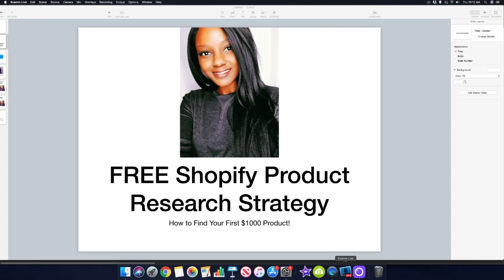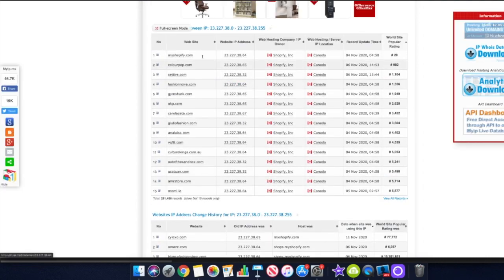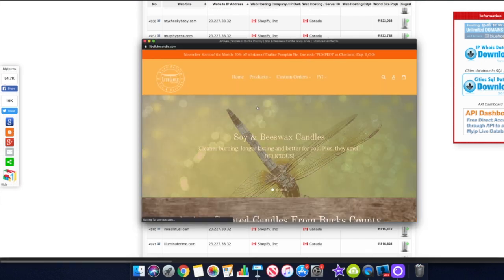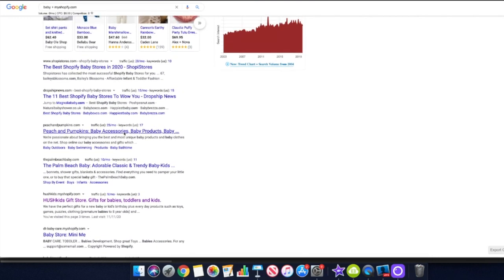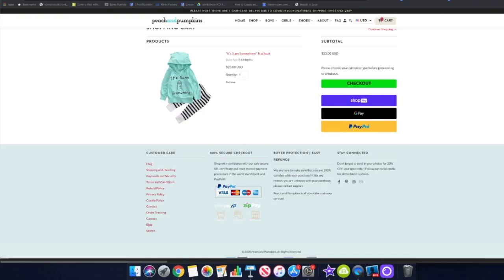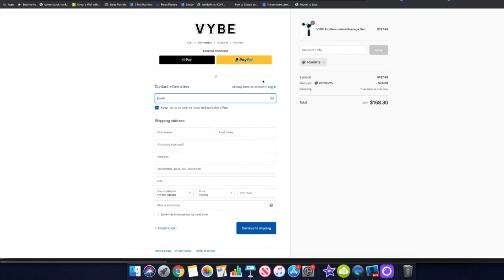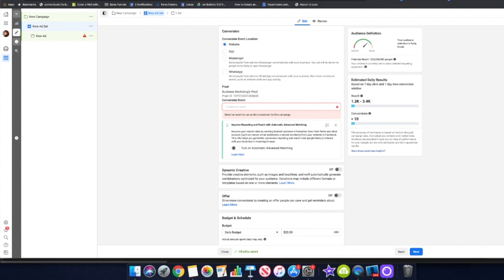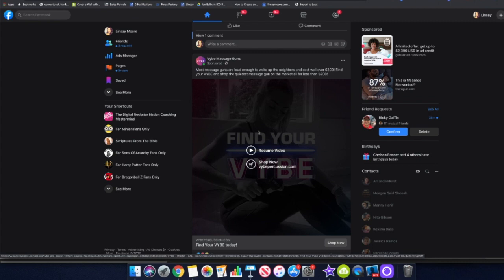⭐️How to Find Products to Sell on Shopify for FREE | Your First $1000 Product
Welcome to today’s video - How to Find Products to Sell on Shopify for FREE | Your First $1000 Product

In this video, I will share a free Shopify Winning Product Research strategy to help you find your first $1000 product. This is what I used to help me find winning products. It’s a way you can use to find products and get inspiration on what other Shopify stores are testing with their ads.

Sites Mentioned in Video

Inspired by

How to Earn up to $480 a Day in Online Commissions!

How I Create Sales Funnels & Landing Pages